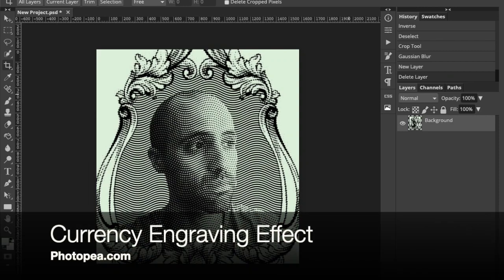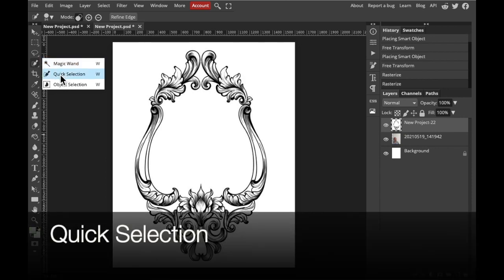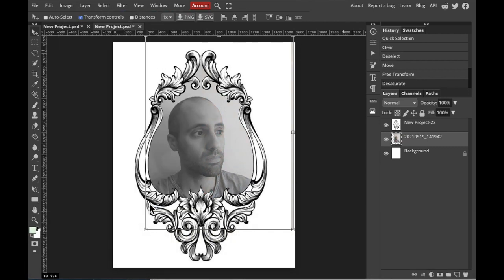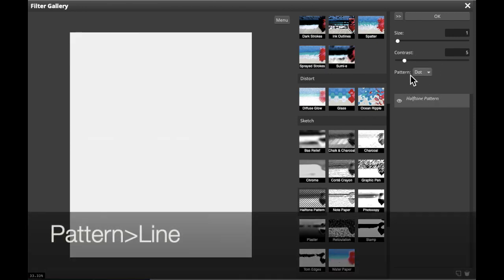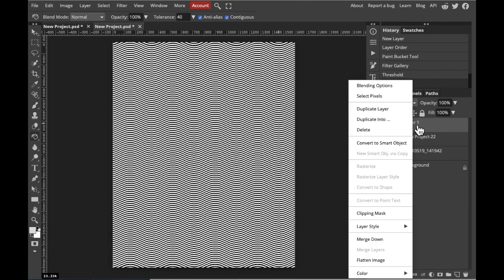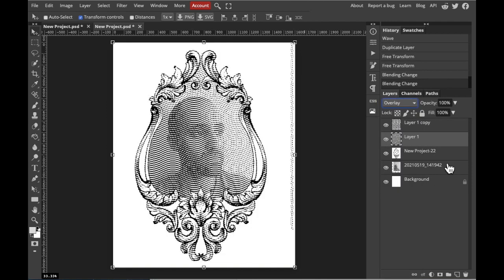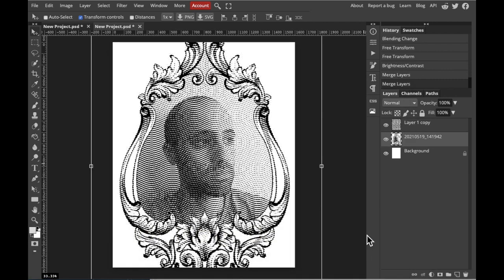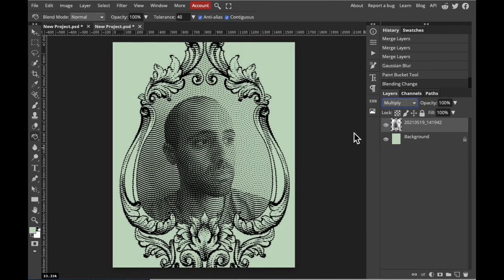Currency Engraving Effect in Photopea.com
This video is about creating a money engraving effect in Photopea.com.  You will need a photograph of a person and an image of a scroll to frame the portrait.  Tools/effects used: Layer styles, overlays, stripes, waves, gaussian blur.